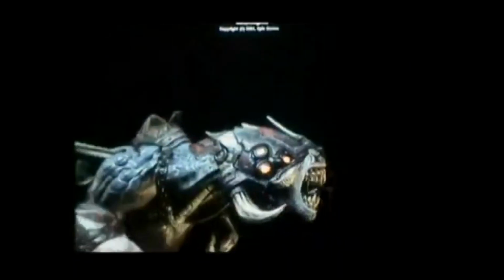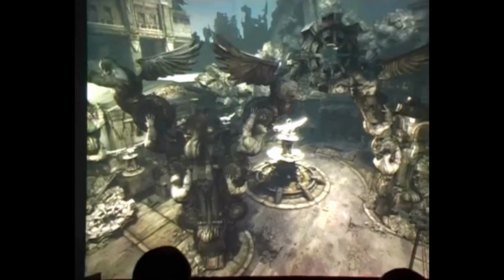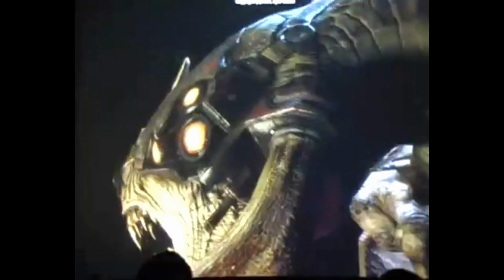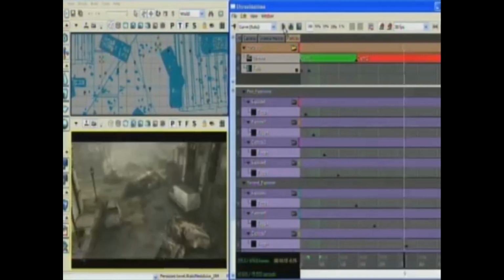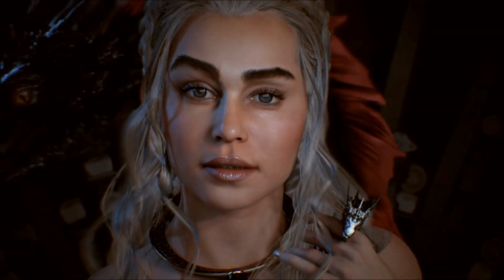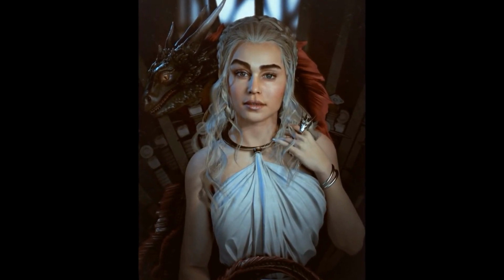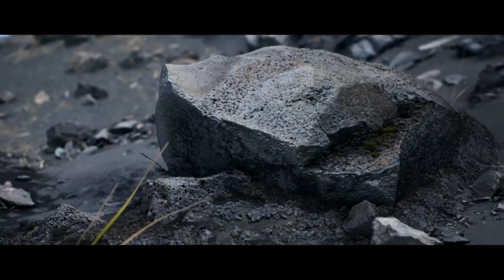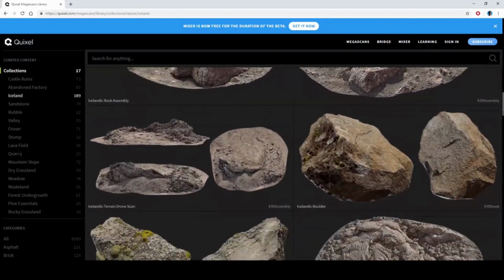All Unreal Engine Tech Demo [1996-2020] [Evolution 1080p]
Dive into the history of the most popular game engine available today by taking a look into all tech demos made by Epic Games and Unreal Team.